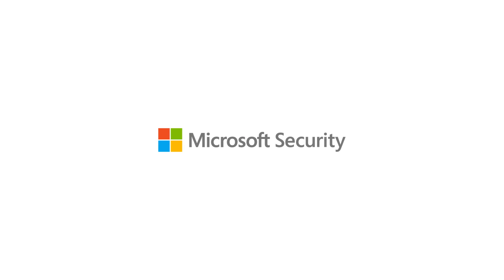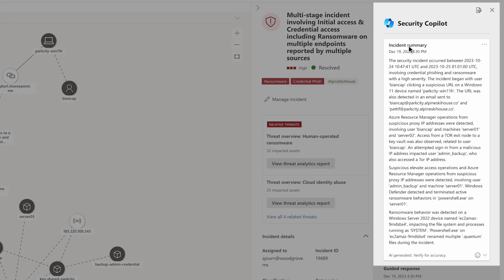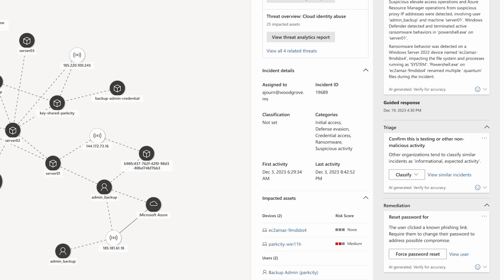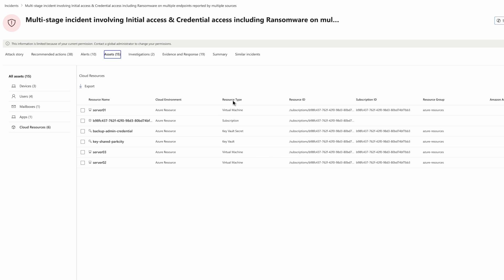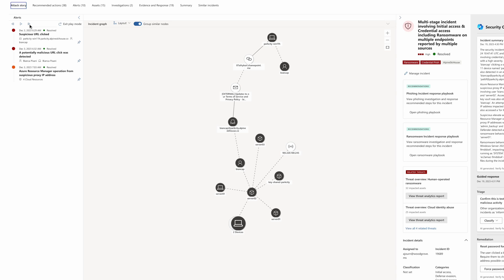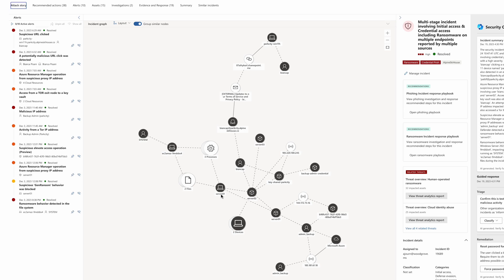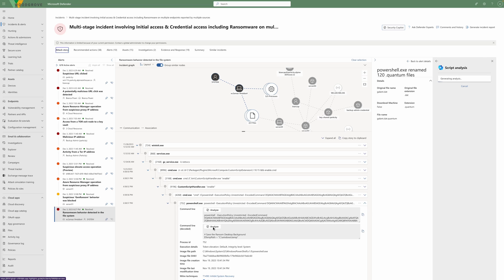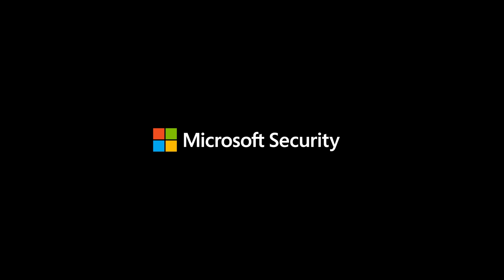Watch Microsoft Security Copilot analyze an incident in Microsoft Defender XDR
By bringing cloud workload alerts, signals and asset information from Microsoft Defender for Cloud into Microsoft Defender XDR, organizations can eliminate blind spots in their digital landscape.